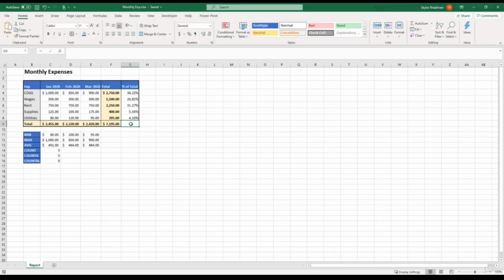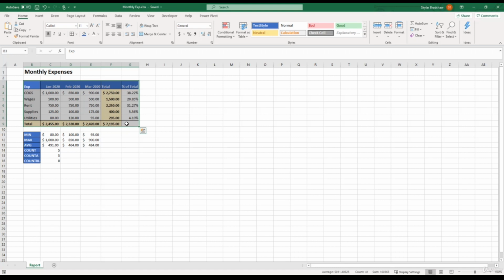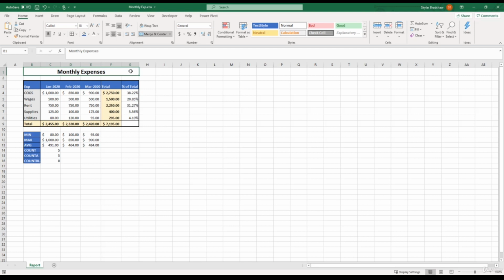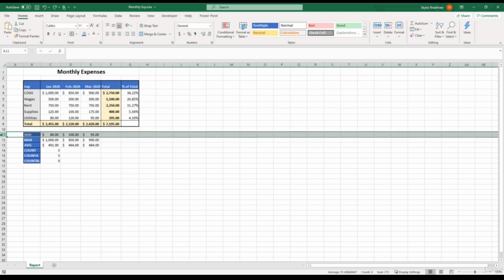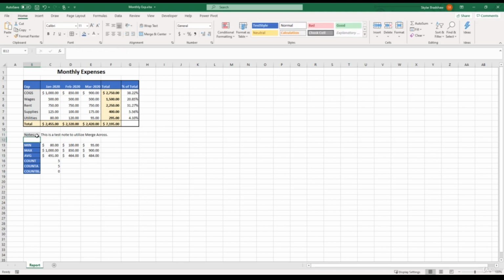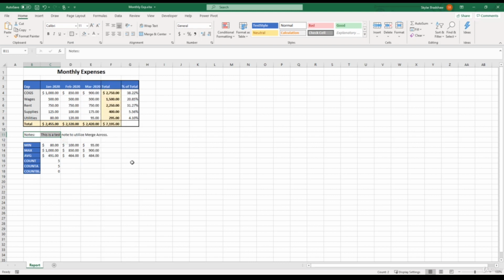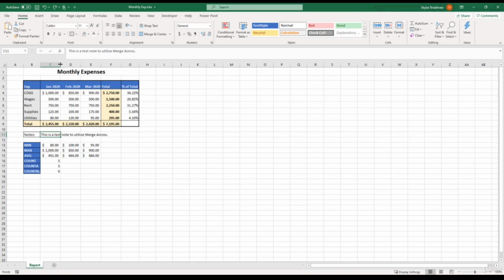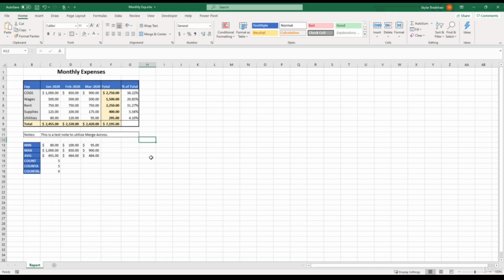6. Merging Cells for a Cleaner Look